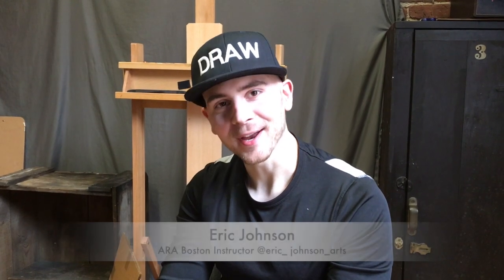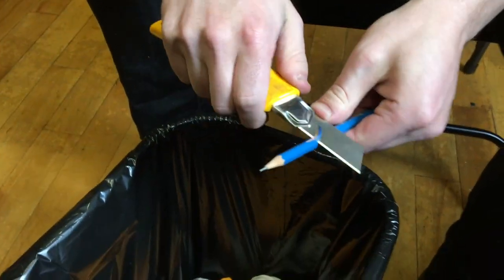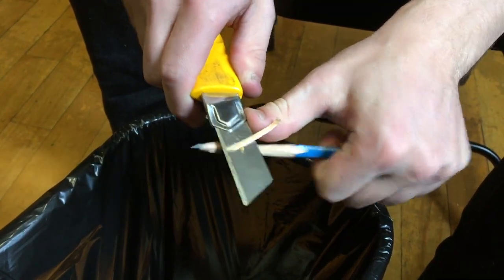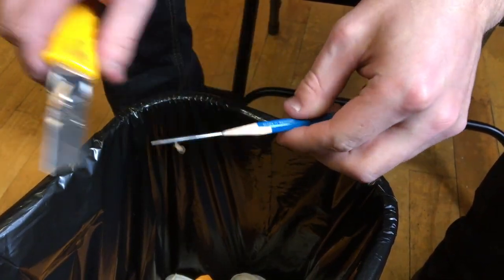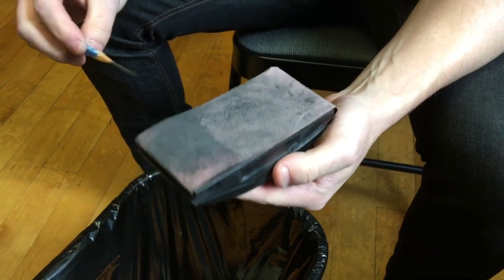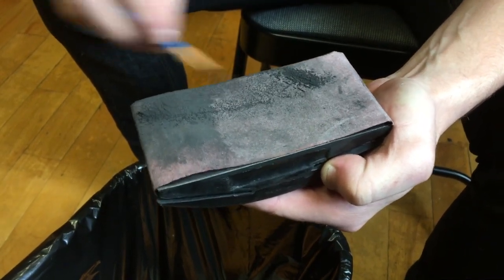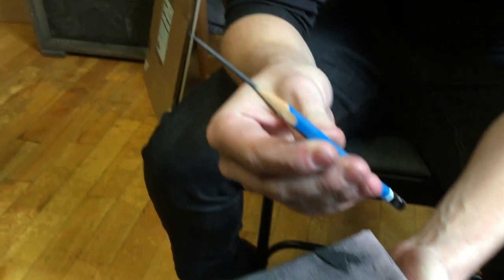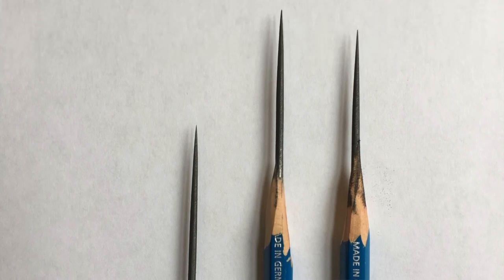Pencil sharpening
Sharpening our pencils. We sharpen our pencils this way for multiple reasons, which you will discover as you begin your first semester at ARA Boston.